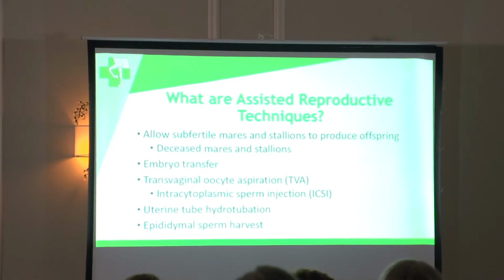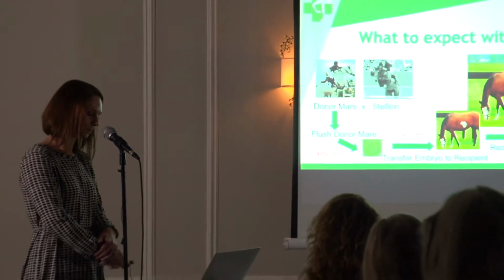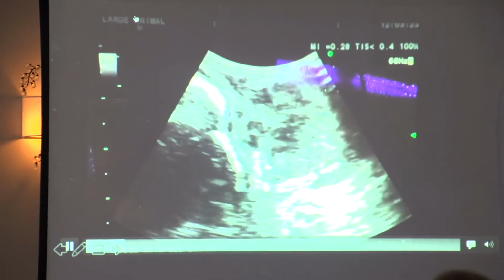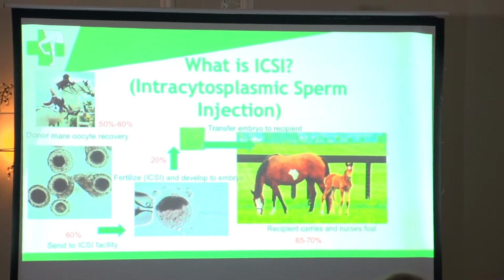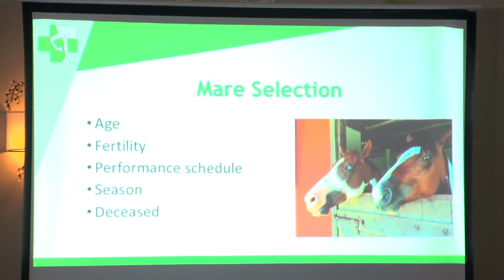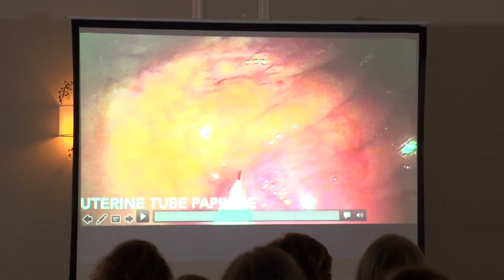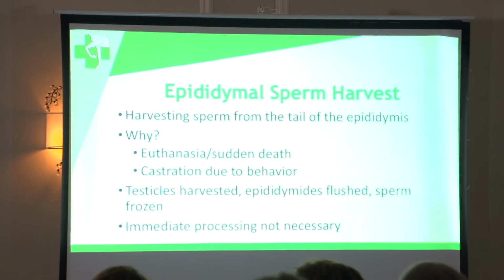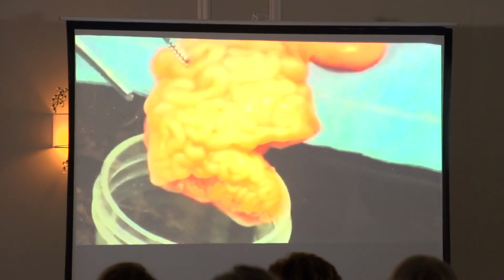2018 Rood & Riddle Wellington Cocktails & Conversations with Dr. Stephanie Walbornn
Dr. Stephanie Walbornn, DVM, DACT  presentation was on “Advanced Technology in Assisted Reproductive Techniques in Breeding Horses”. As a diplomate of the American College of Theriogenologists, Dr. Walbornn has made the Rood & Riddle name a top provider of a variety of advanced reproductive techniques including embryo flushing, oocyte aspiration, semen collection and evaluation, and more.